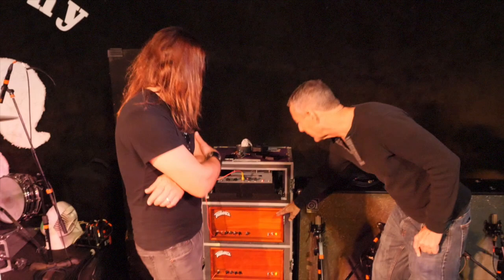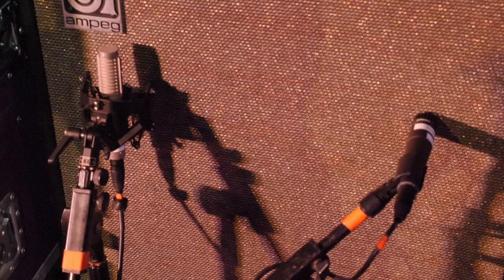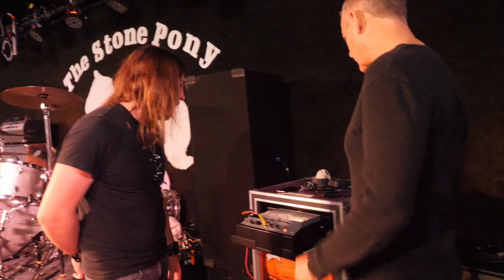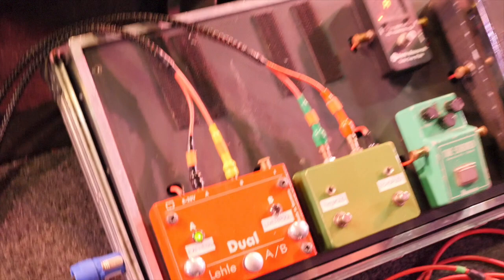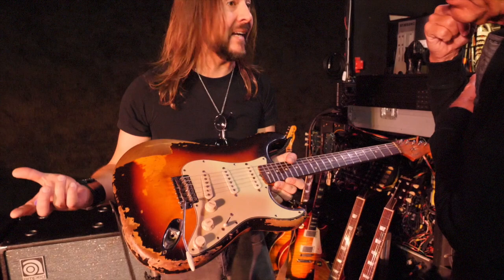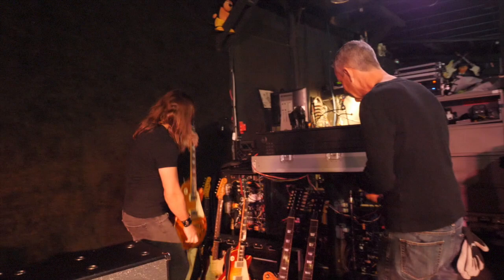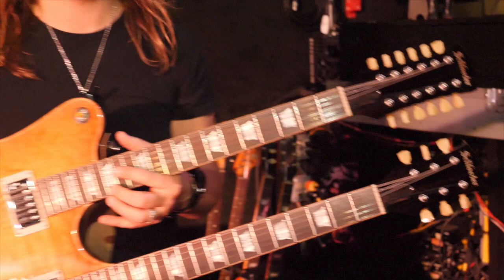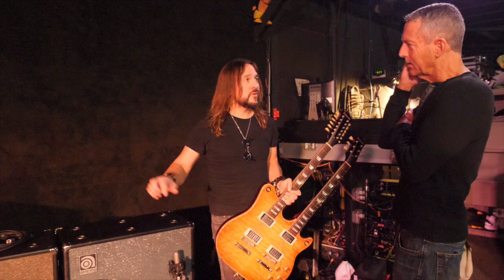Matt O'Ree - Live Guitar Rig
Matt O'Ree Rig Run Thru October 2017
Stone Pony, Asbury Park, NJ